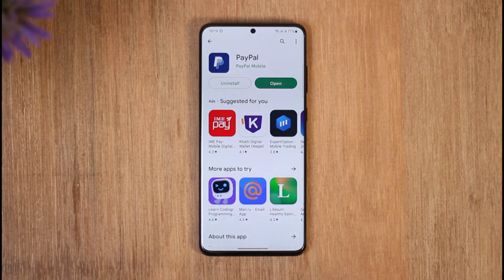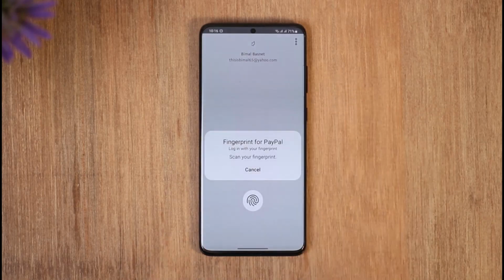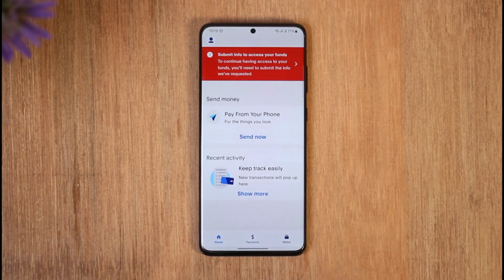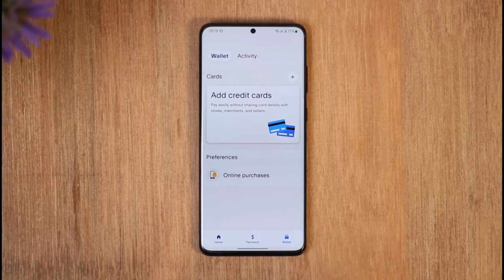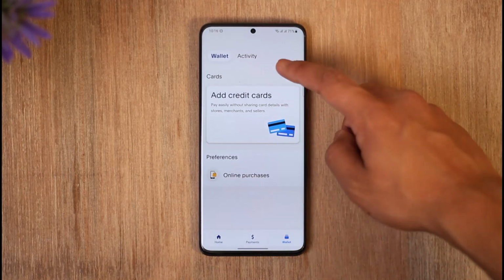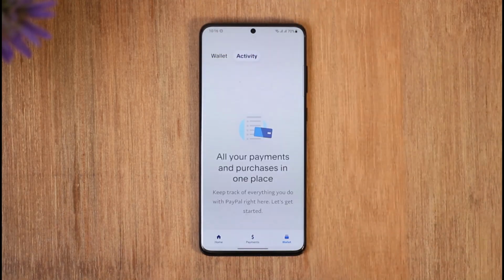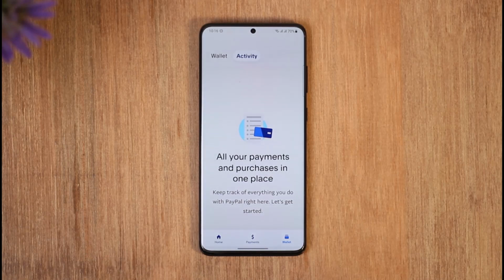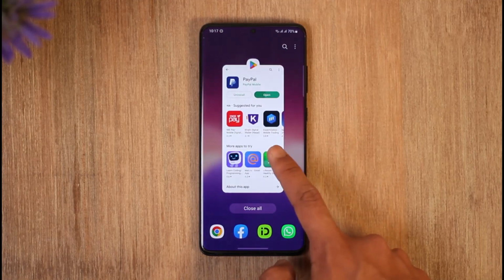How To Refund Money On Paypal !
In this tutorial video, I am simply going to show you how you can issue a refund on PayPal and dispute a transaction.

~Chapters:
0:00 Introduction
0:10 Sign In
0:25 Refund Money
0:55 Conclusion